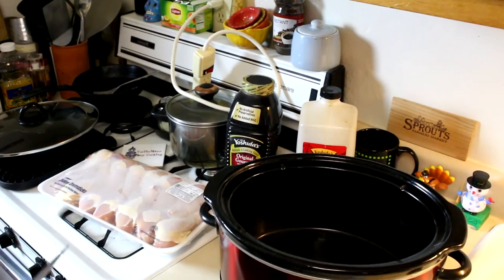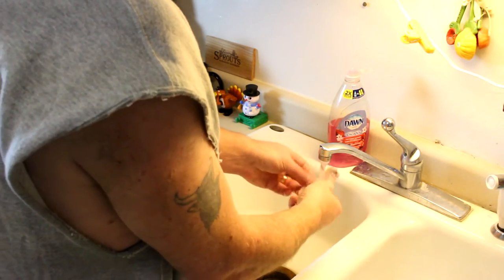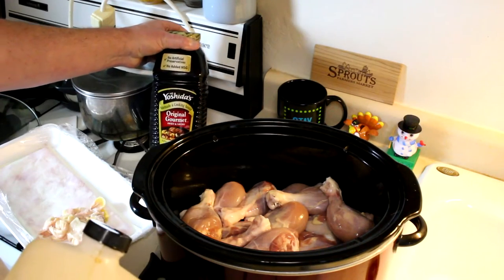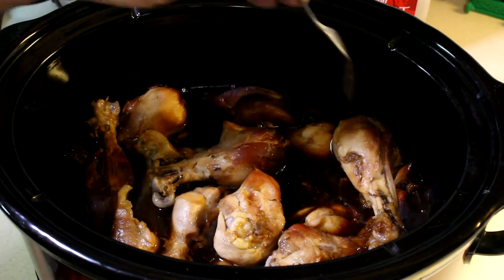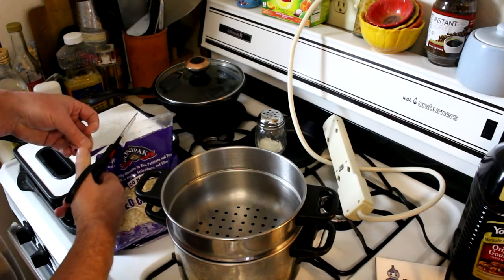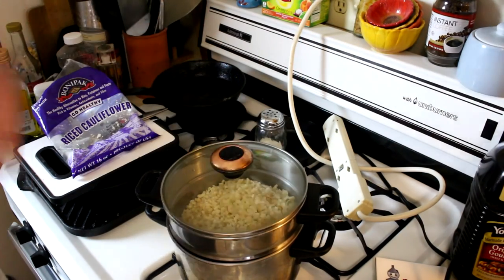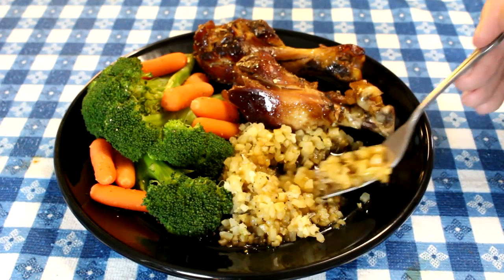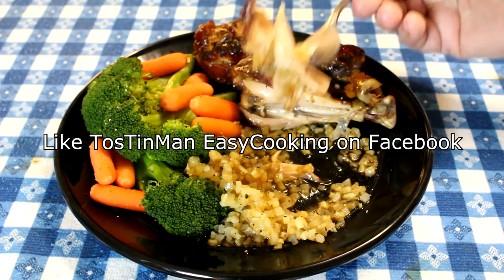EASY Slow Cooker Teriyaki Chicken Legs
In this easy cooking video, I cook some chicken legs, in the Crock Pot slow cooker, in some Mr. Yoshida's Original Gourmet Sauce. The cooking time for this slow cooker chicken is 3-4 hours on high or about 6 hours on low. These crockpot teriyaki chicken legs were great served with riced cauliflower and steamed veggies. For more easy cooking and recipes, be sure to check out my easy cooking channel.